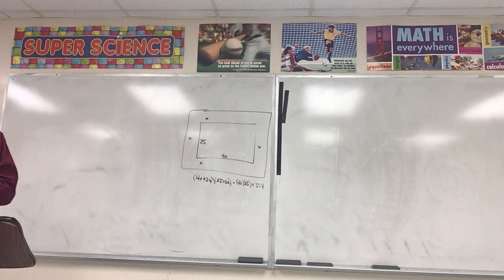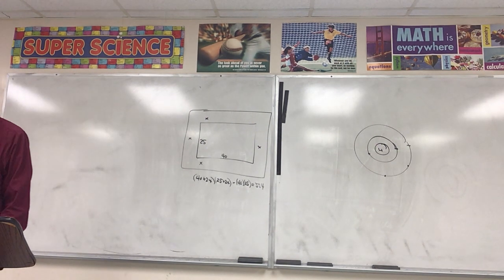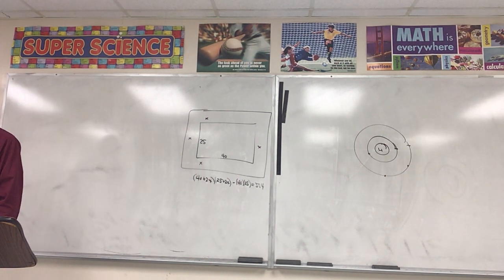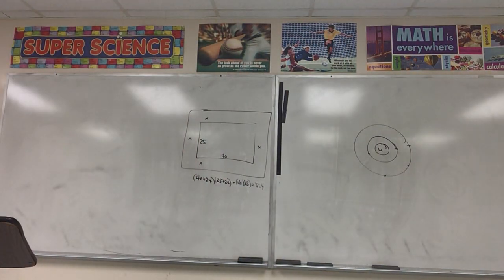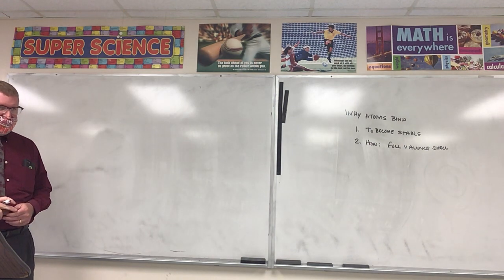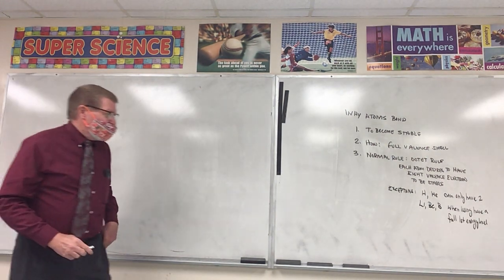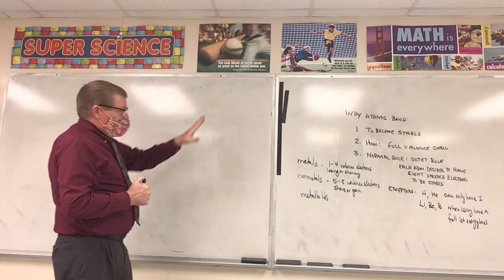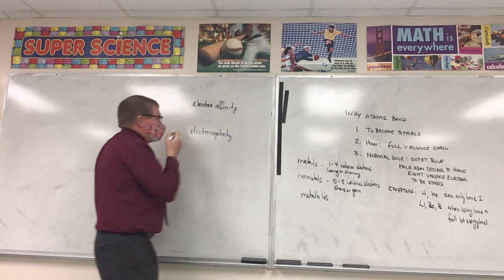Physical Science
bonding  18A